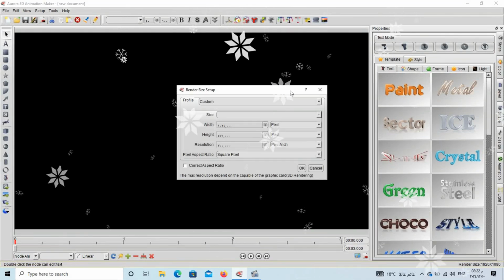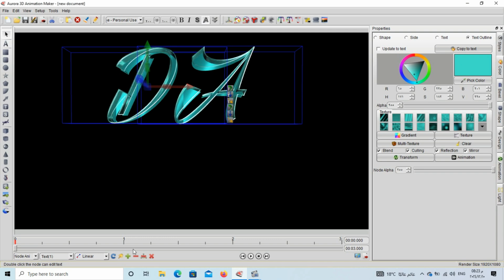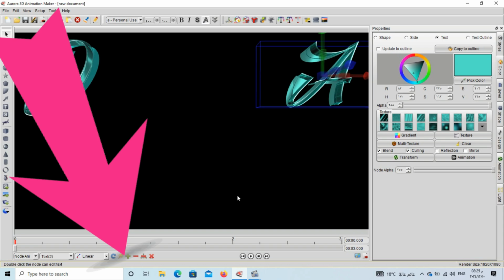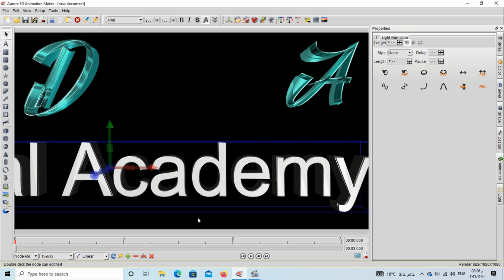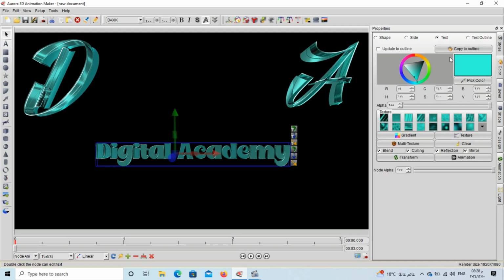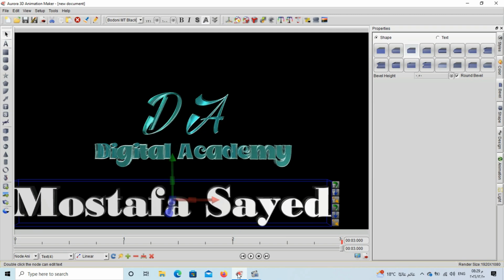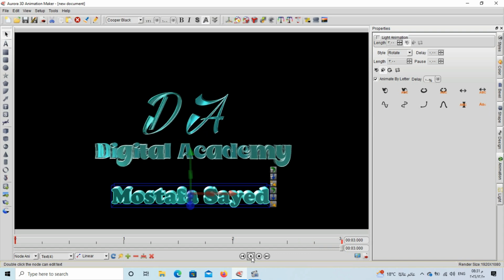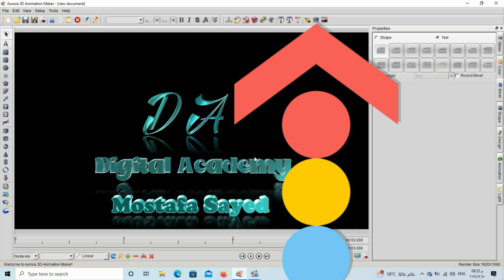aurora 3d tutorial 25 creating unique template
3d course, aurora 3d text and logo animation tutorial, video editing , buttons,svg,intro,outro,end,how to get mony online, work as freelancer,job,new profession,free course online, maya,blender,graphic design,If you are learning how to edit, we are going to cover all the things you need to know in order to complete your first video,Have a question about Online Video, Video Production, Tech, or Anything Else? Post in the comments section of this video!

للحصول علي صناعات واعمال تصميم فيديوهات مشابهه
رابط موقع خمسات

1. We can create a text in the rendering window and change it font and style. Before we haven't camera animation, we need to make many key-frame to make it move, but now we don't need make many key-frame, just use camera animation to do it.

2. Select the text and choose "Camera Ani" from the animation list at the left of the timeline.

3. Move the time pointer to the beginning, and click add camera key-frame button. Then set the position and rotation value as you want.

4. Then move the time pointer to the next time, and click camera key-frame button again.  Set another position and rotation value. You can follow this step to make the camera key-frame one by one.

5. When you finished the camera animation, you also can add the light animation to it. You can choose a "Light Ani" from the animation type list.

6. Move the time pointer and click the light key-frame add button, then adjust the value of the light, then add another light key-frame at another position on the timeline.

7. Finally, you can play the animation and look the effect. Use camera animation function is better, because you can change the text without any animation adjust.